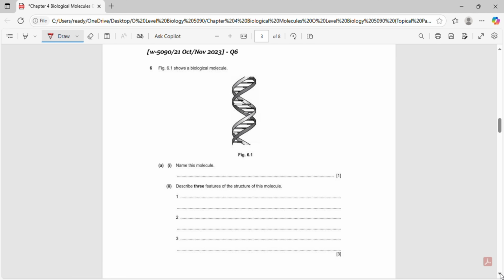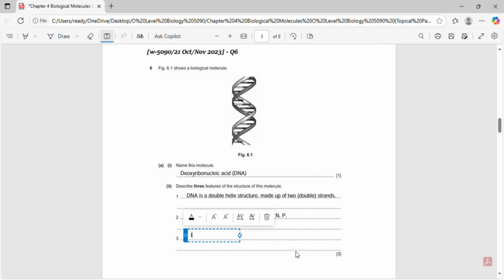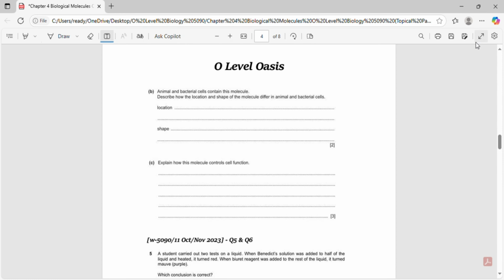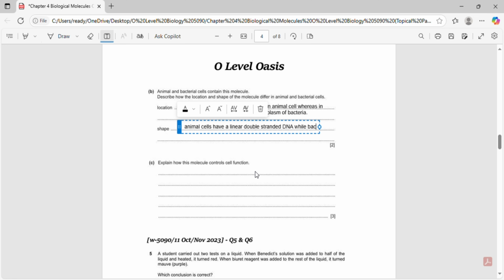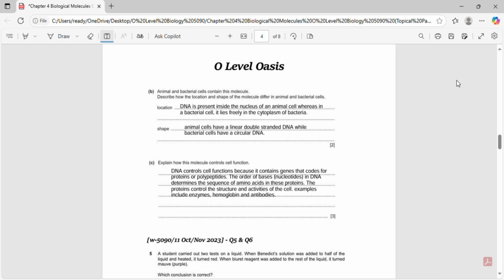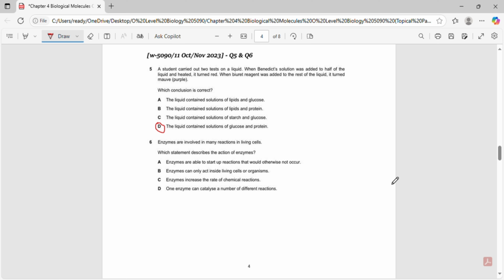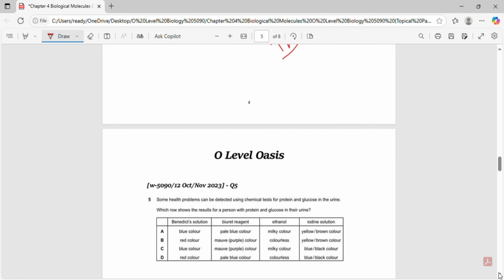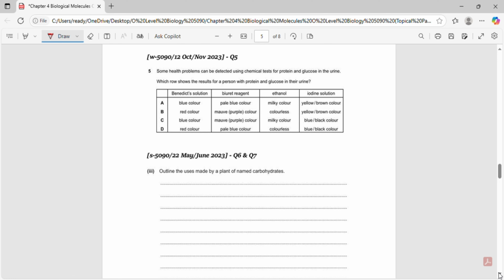Topical Past papers practice | Biological Molecules | Chapter 4 (Part 2)‎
Practice past papers on the chapter of Biological Molecules, focusing on the most recent years. This will help you master the techniques, develop critical thinking skills, and apply your knowledge in line with the CAIE exam marking scheme requirements.